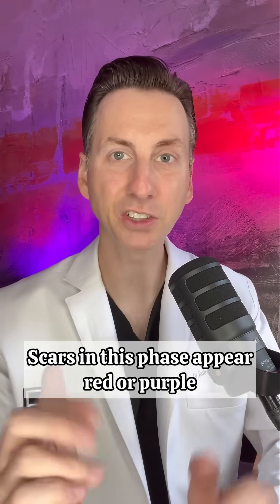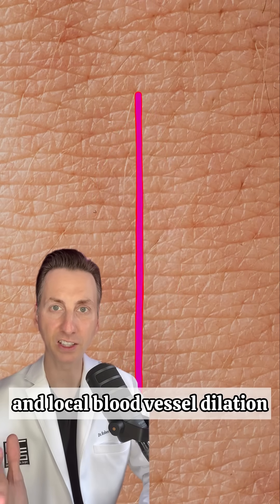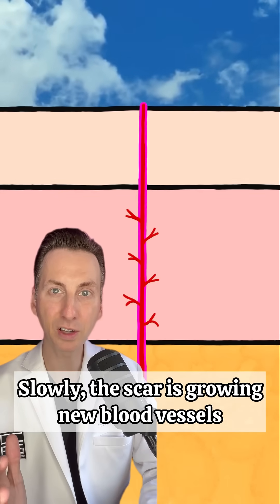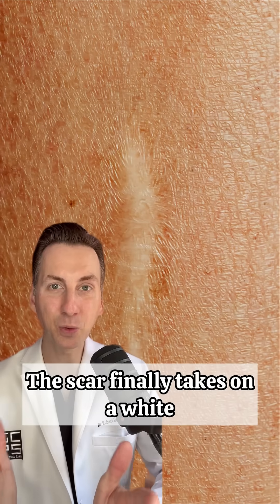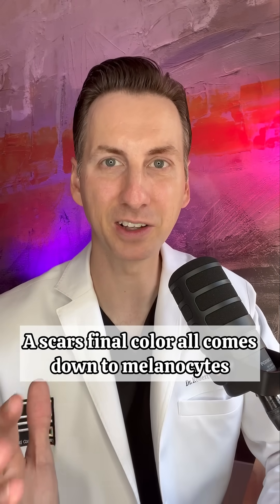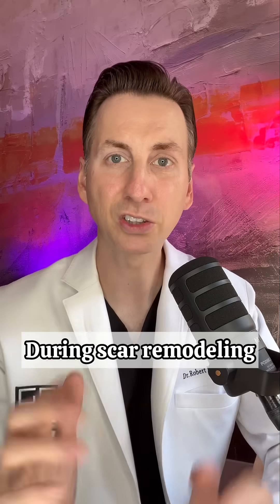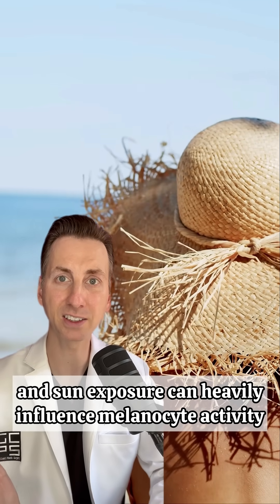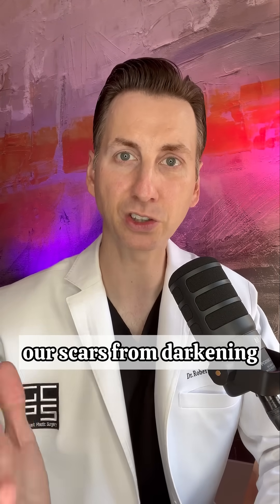Why Do Scars Change Color?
Musician: jiglr

Dr Robert Lukavsky M.D.

The content of this video and channel is for entertainment and educational use only.  This content is not meant to provide any medical advice or treat any medical conditions.

It is always best to be evaluated in person by a medical professional to discuss optimal individualized treatment plans for your specific medical concerns.